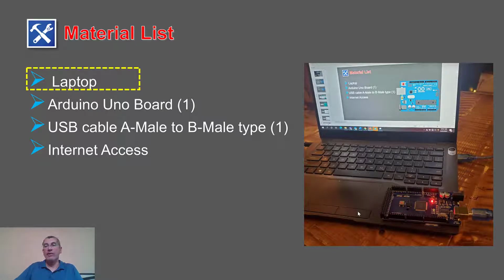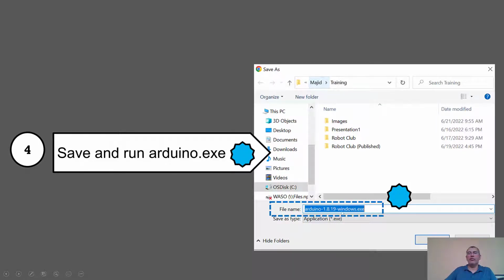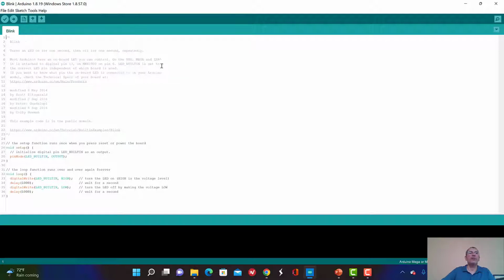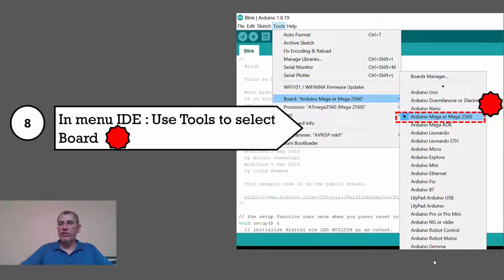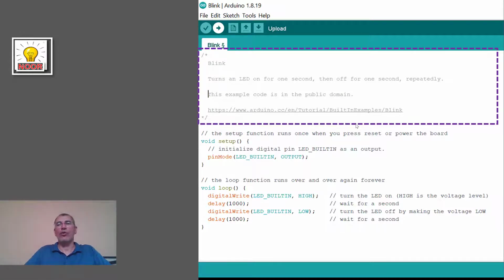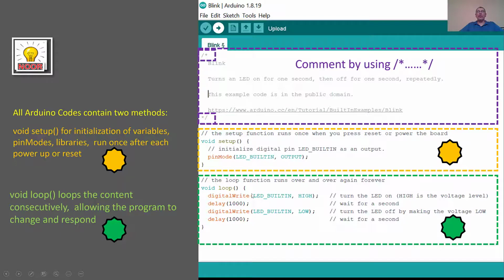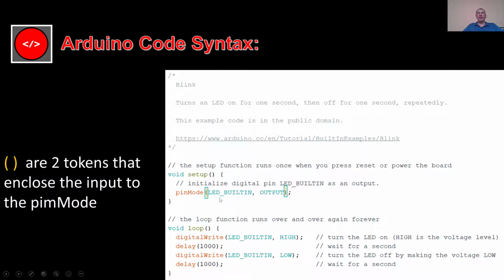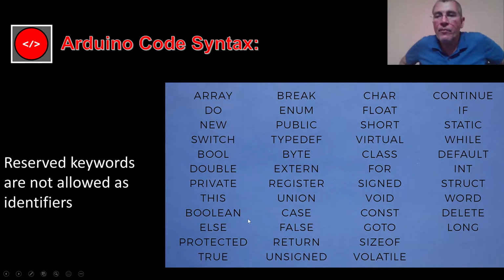Arduino IDE Introduction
STEAM NOOR Online eLearning  classes
This is an introduction to Arduino IDE
STEAM NOOR is starting a Robotics Club in Adams Center.